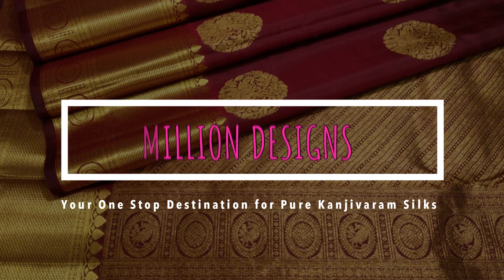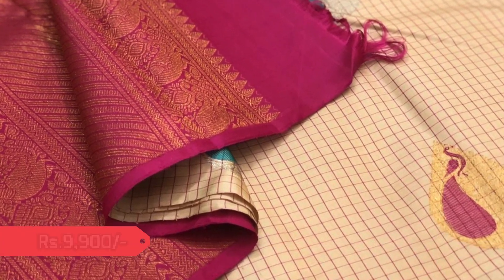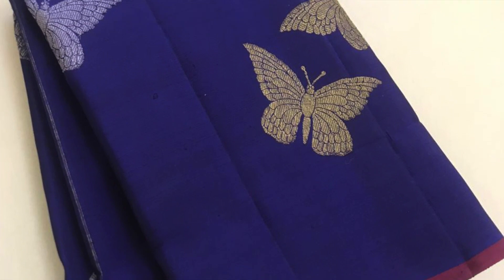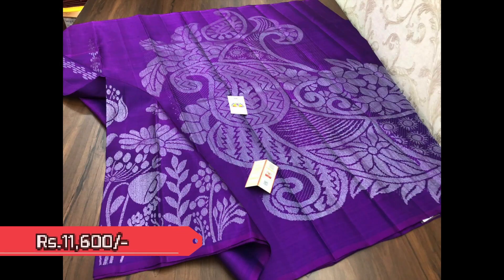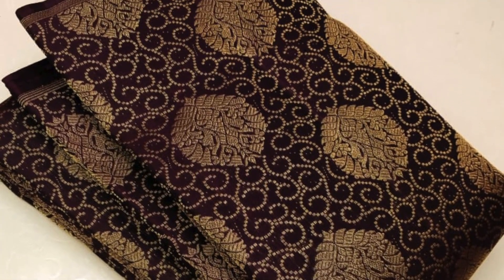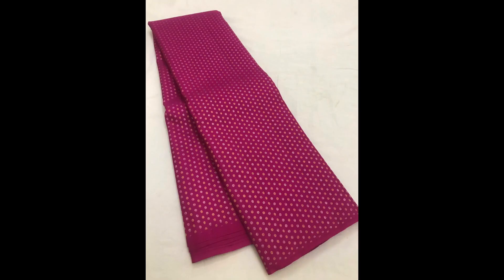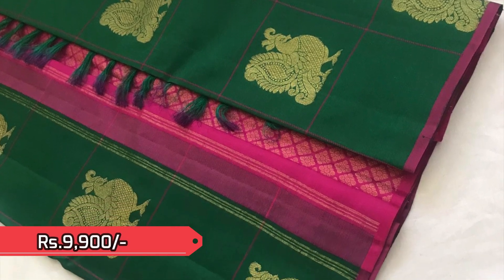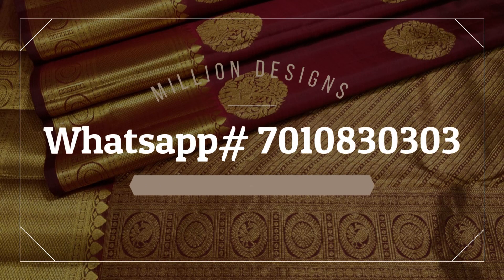More Borderless Kanjivarams | MILLION DESIGNS